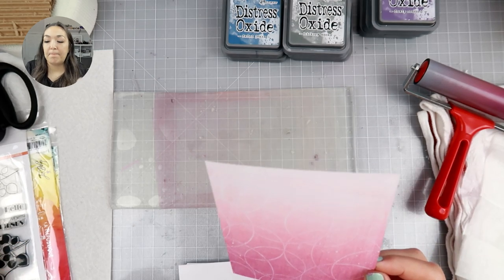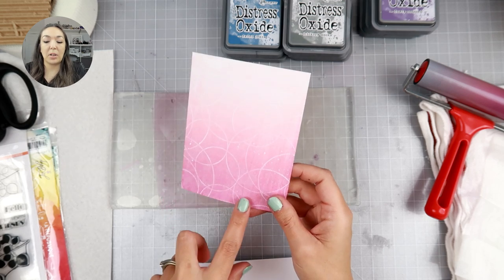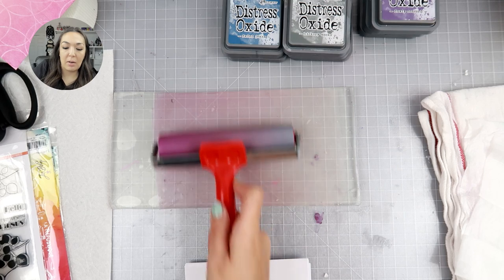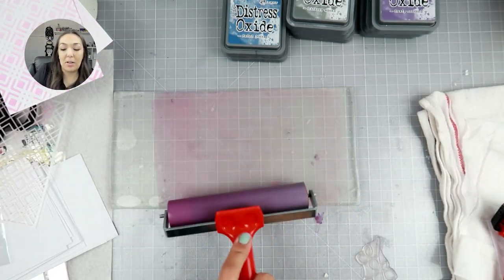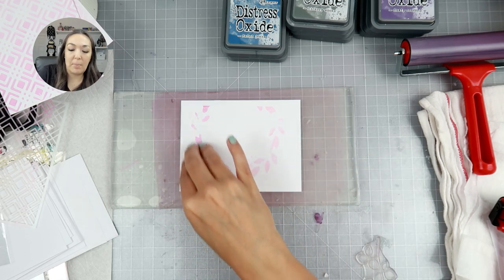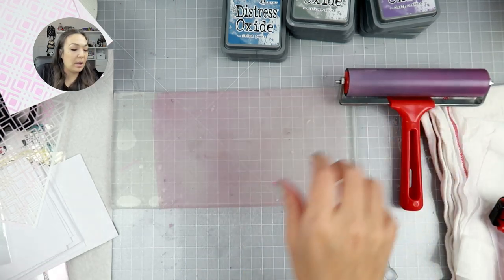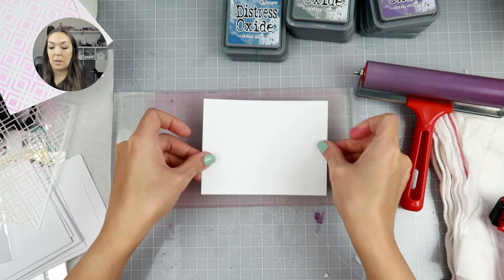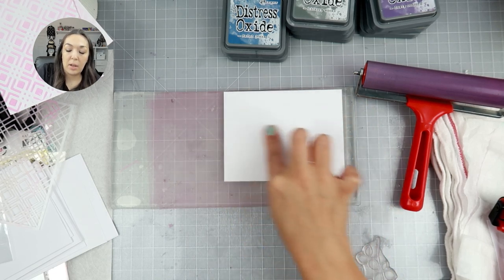Gel printing techniques with distress oxide inks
I am sharing more techniques and color combinations using the ranger gel plate and distress oxide ink color combinations.
• Ranger Ink Gel Plate 3 Pack Assortment Printing Plates

• Carabelle Studio Flower Grid...

• Carabelle Studio Postcard...

• Catherine Pooler Designs In The Kitchen Off the Loom Stencil
Favorite places to shop
Some music came with the purchase of Filmora